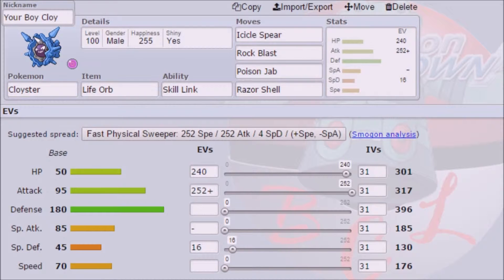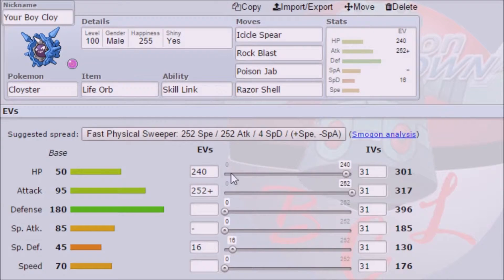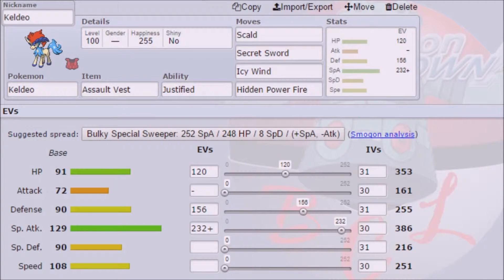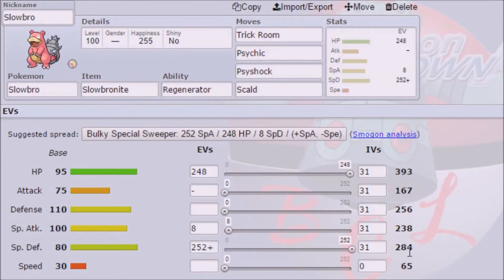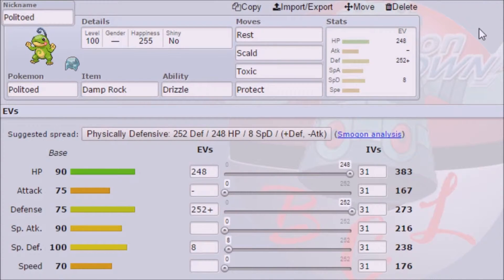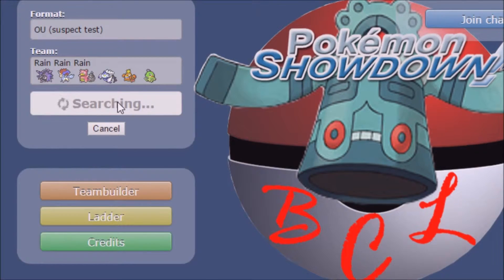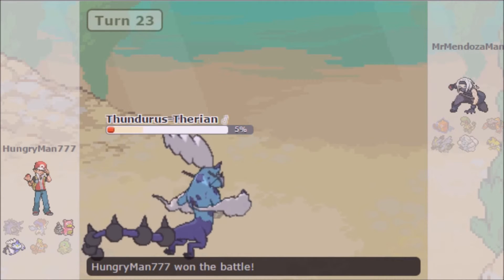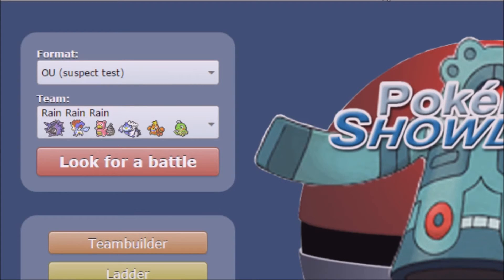Pokemon Showdown: Team Analysis - Ep. #2 ~ Tricky Rain Core (With Test Battle)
What's going on guys & gals? This is your boy Thom with the second "Team Analysis" video. This time I wanted to try and combine a trick room team with a rain dance team & this is what I got lol. I hope you enjoy the team & the video. It took me a while to come up with this core but it's a real fun team to use. It's not made for high ladder battles but with a few tweaks I'm sure it will be ready. This team was made for one particular person but if you want to use this team I'm not gonna stop you. Well that's about it for the description so I thank you guys...& gals...so much for watching this video. Until next time...PEACE OUT!

THE TEAM
Your Boy Cloy (Cloyster) (M) @ Life Orb
Ability: Skill Link
Shiny: Yes
EVs: 240 HP / 252 Atk / 16 SpD
Adamant Nature
- Icicle Spear
- Rock Blast
- Poison Jab
- Razor Shell

Fairy Tail (Keldeo) @ Assault Vest
Ability: Justified
EVs: 120 HP / 156 Def / 232 SpA
Modest Nature
- Scald
- Secret Sword
- Icy Wind

Brooooo! (Slowbro) (M) @ Slowbronite
Ability: Regenerator
EVs: 248 HP / 8 SpA / 252 SpD
Calm Nature
IVs: 0 Spe
- Trick Room
- Psychic
- Psyshock
- Scald

Thor (Thundurus-Therian) @ Expert Belt
Modest Nature
- Thunder
- Flash Cannon
- Hidden Power [Ice]
- Psychic

Crabby (Crawdaunt) @ Focus Sash
Ability: Adaptability
EVs: 252 Atk / 4 SpD / 252 Spe
Adamant Nature
- Dragon Dance
- Aqua Jet
- Knock Off
- Aerial Ace

Make It Rain (Politoed) @ Damp Rock
Ability: Drizzle
EVs: 248 HP / 252 Def / 8 SpD
Bold Nature
- Rest
- Scald
- Toxic
- Protect